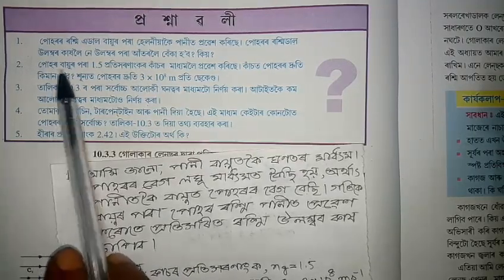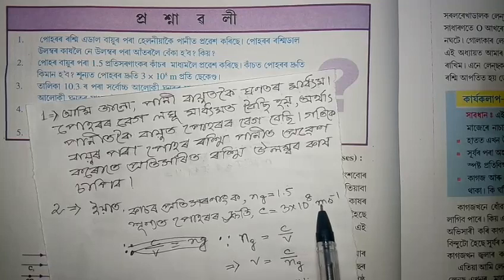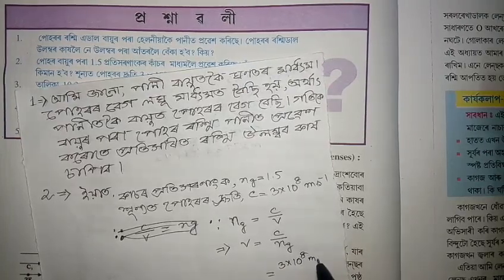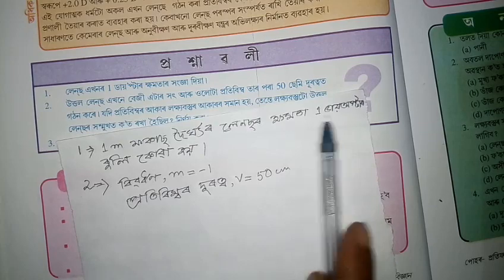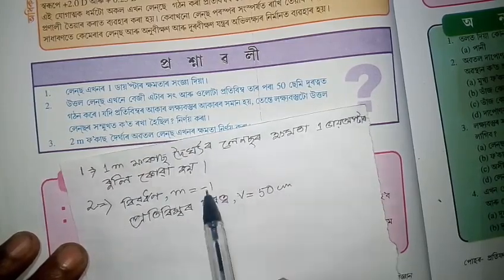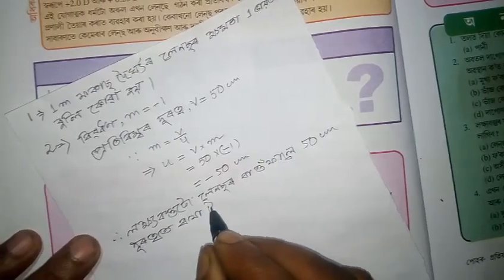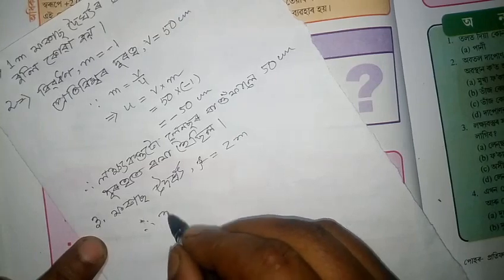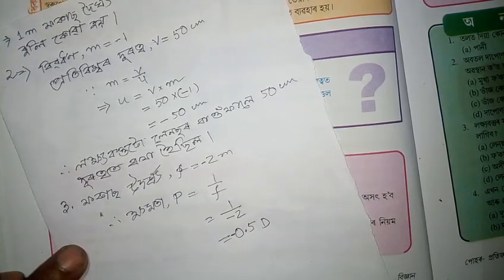Part 12 || Class 10 || Science || Chapter 10 || Question || Answer || Assamese || Medium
In this series video I have explain about the Chapter 10 Light Reflection and Refraction of Class 10 Science. The explaination is in very simple language and moral methot for class 10 students with additional question and answers

Solution || Question || Answer

Exercise || Assamese || Medium

Class: 10

Subject: Science

Chapter: 10

Lesson: Reflection and Refraction

Board: Secondary Education Board of Assam; SEBA

Exam Name: High School Living Cirtificate Examination; HSLC

The textbook prepard by
NCERT; National Council of Educationak Research and Training

The textbook translated into Assamese and approved by
Board of Secondary Education, Assam

The textbook published by
ASTPPC; Assam State Textbook Production and Publication Limited, Guwahati after having copyright permision from NCERT, New Delhi

State: Assam

Country: India

Solution || Question || Answer

Exercise || Assamese || Medium

Solution || Question || Answer

Exercise || Assamese || Medium

Solution || Question || Answer

Exercise || Assamese || Medium

Solution || Question || Answer

Exercise || Assamese || Medium

Solution || Question || Answer

Exercise || Assamese || Medium

Solution || Question || Answer

Exercise || Assamese || Medium

Solution || Question || Answer

Exercise || Assamese || Medium